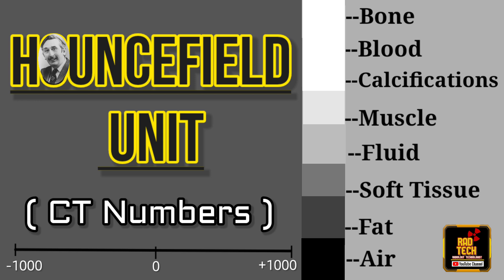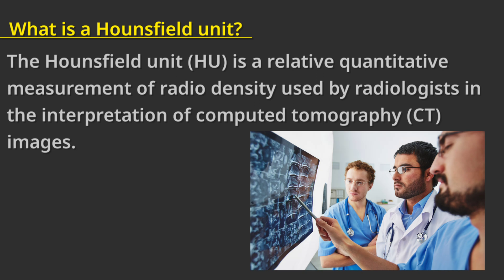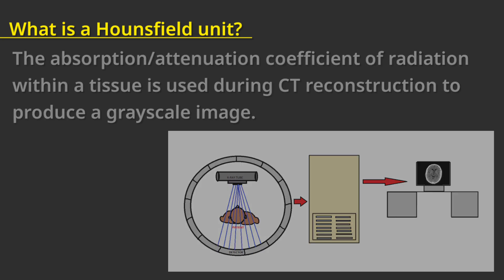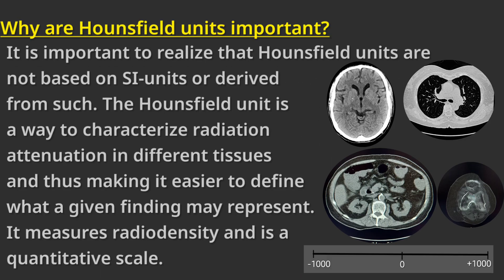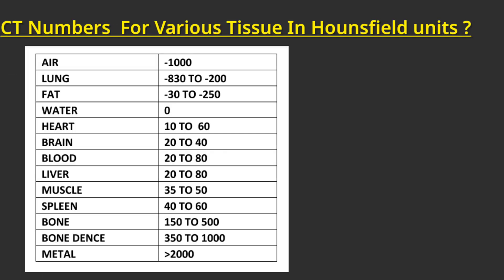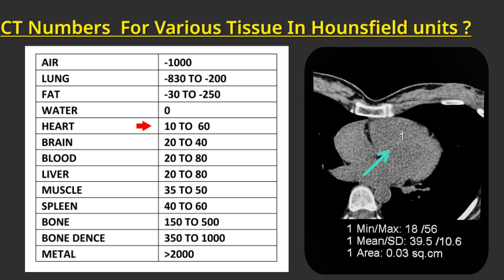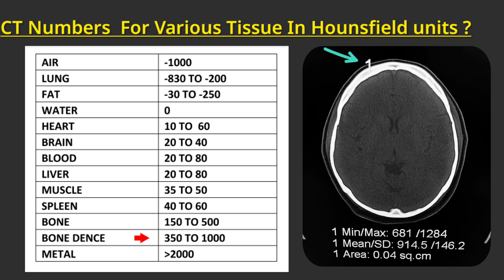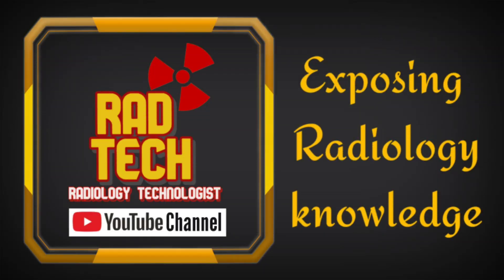Hounsefield Unit / CT Numbers Of All Body Organ Tissue.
Houncefield  Unit  / CT Numbers .

In This Video You Will Learn,CT Numbers  Of All Body Organ Tissue In Hounsfield  unit.